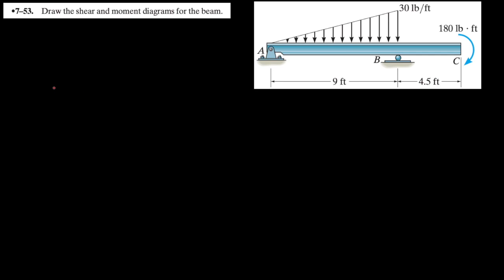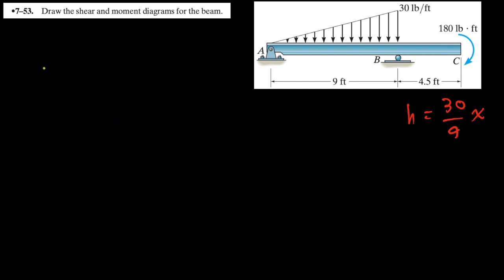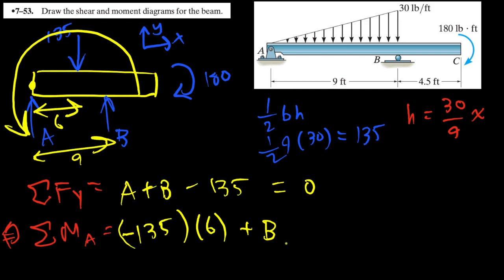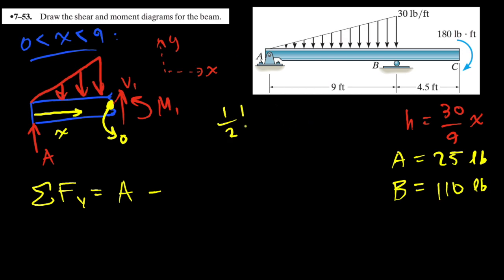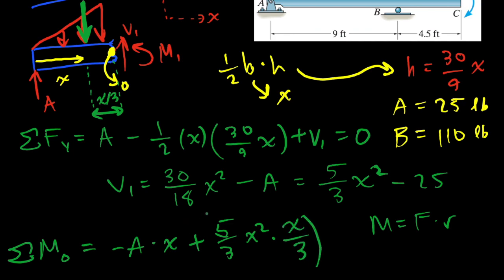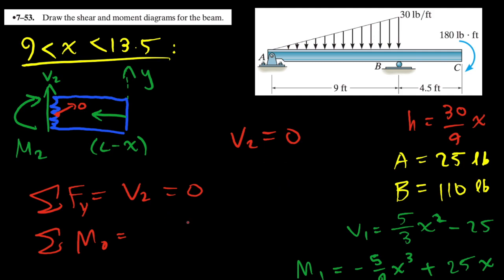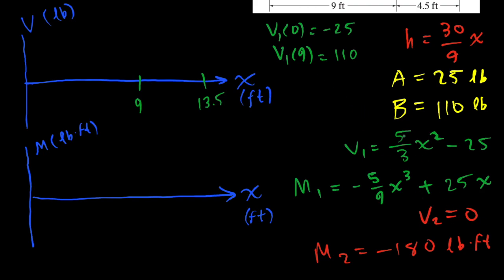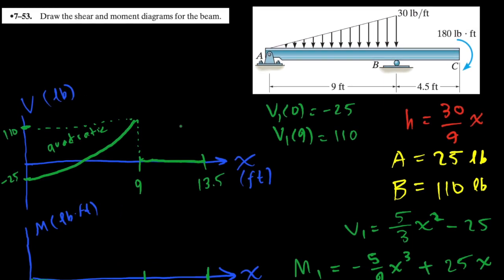Shear and Moment Diagrams for Distributed Loads